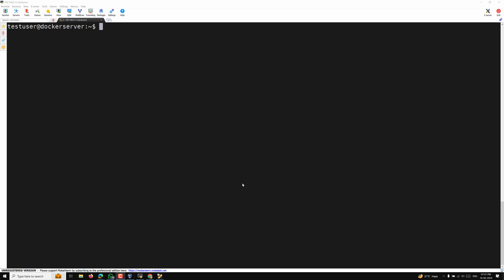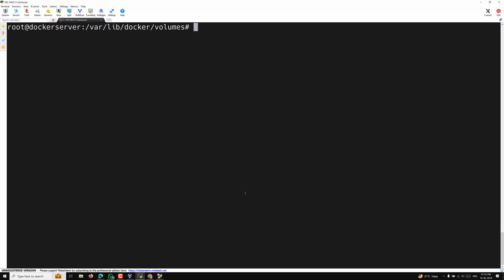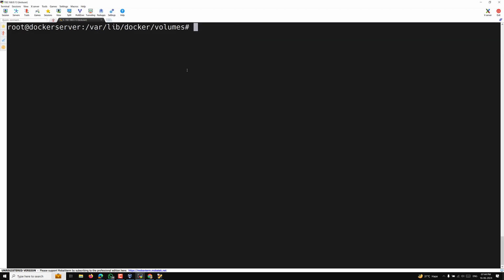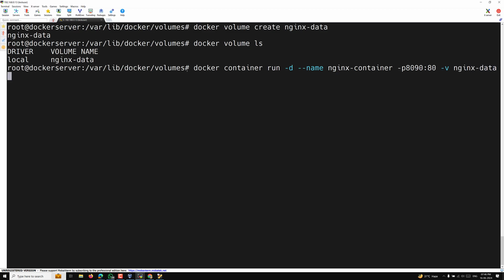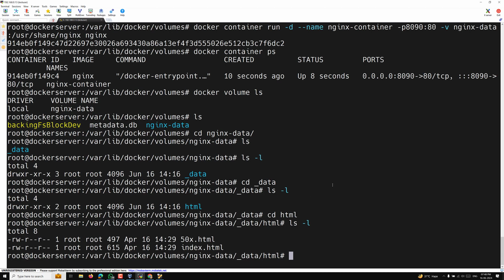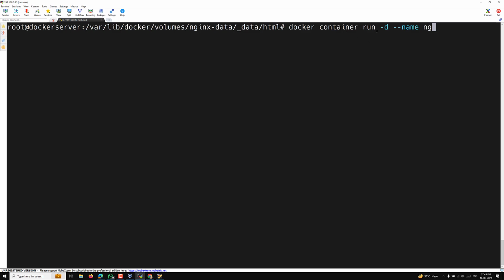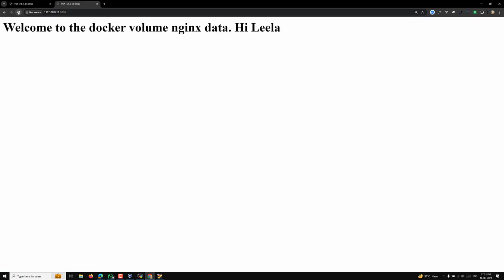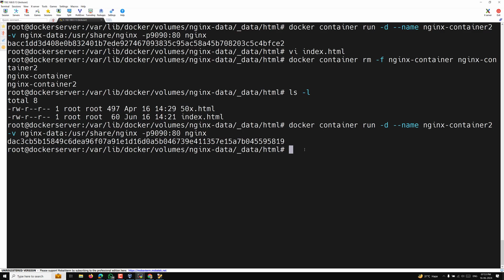51. Create Docker volume Mount and attach the volume to the multiple containers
In this video we will see Create Docker volume Mount and attach the volume to the multiple containers